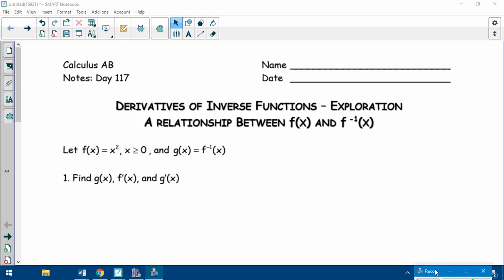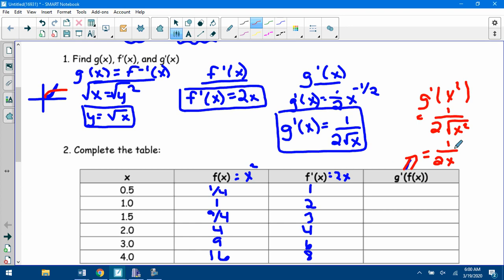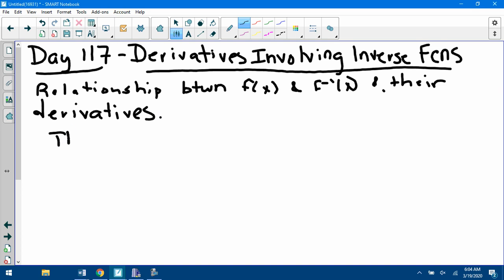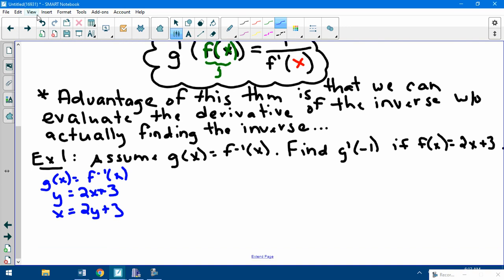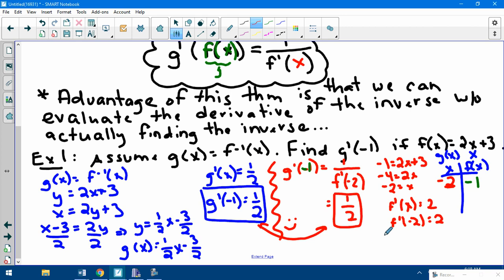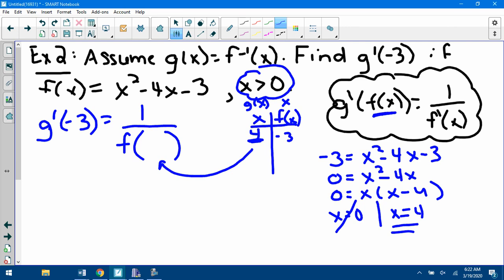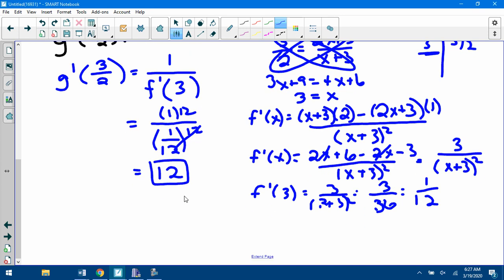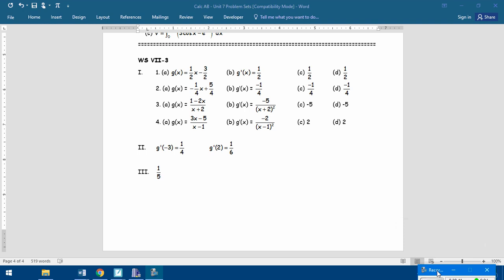Calc AB Video Day 117 Derivative of Inverse Functions